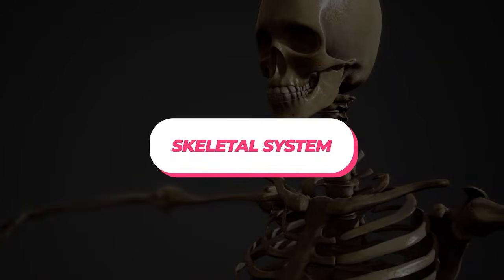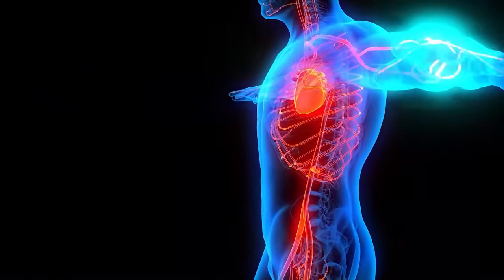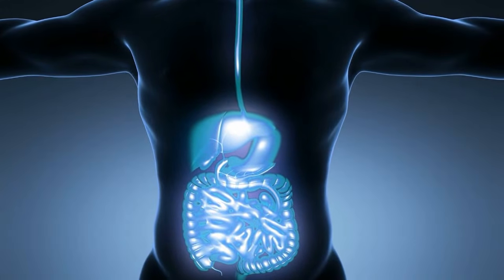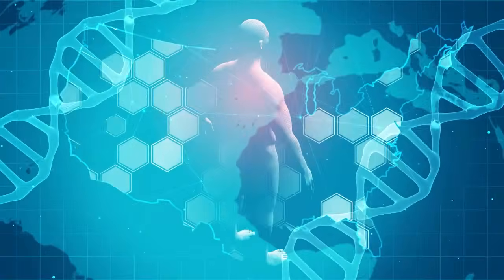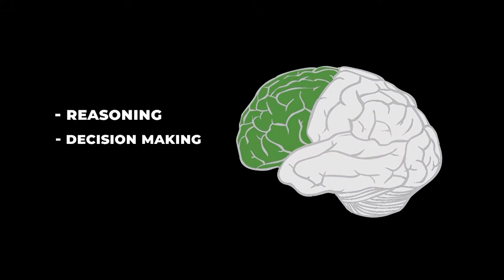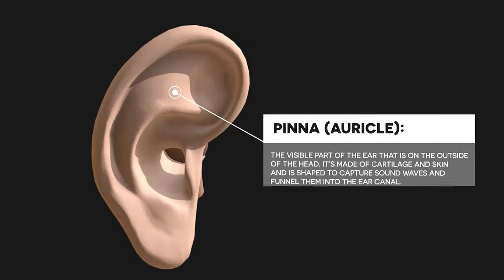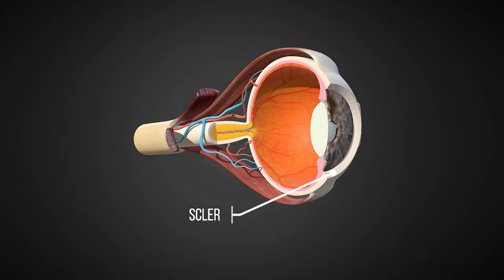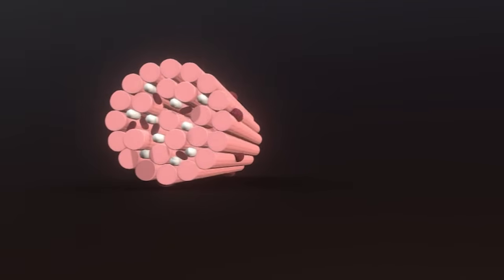🔴 Inside Us Live: Human Anatomy & Organ Systems